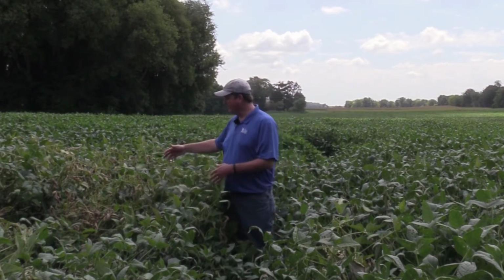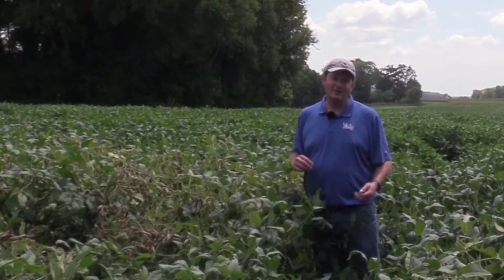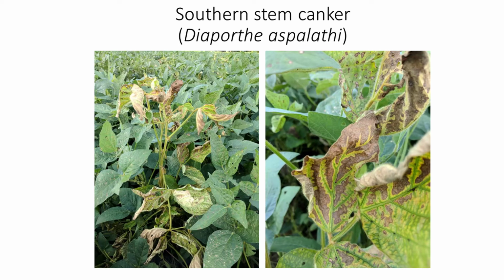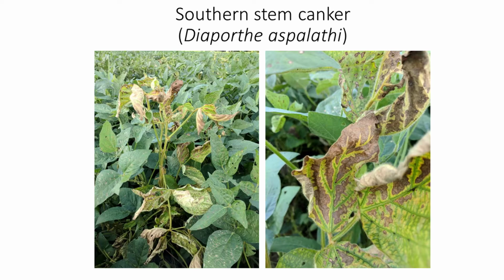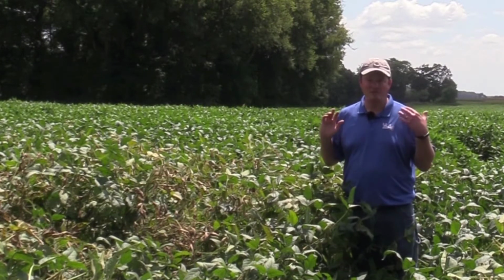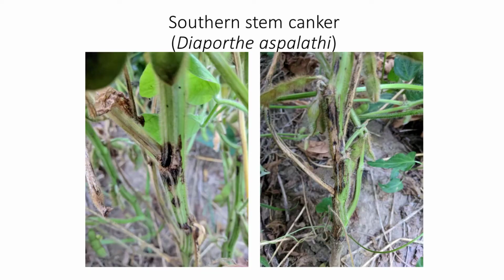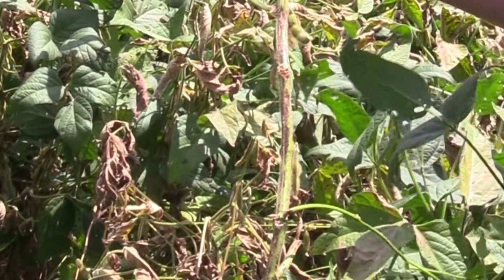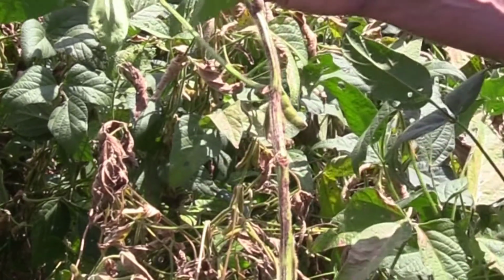Southern Stem Canker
Southern Stem Canker- Dr. Carl Bradley